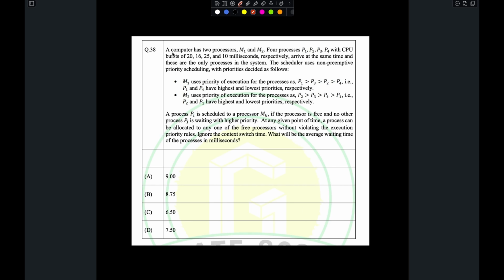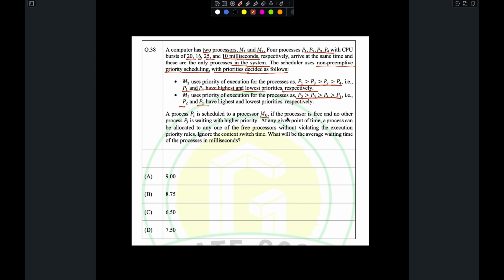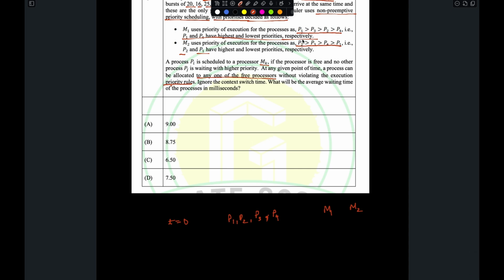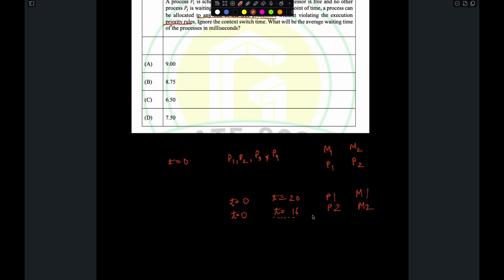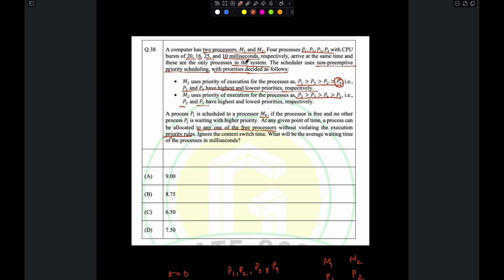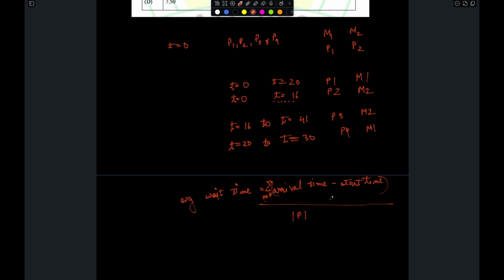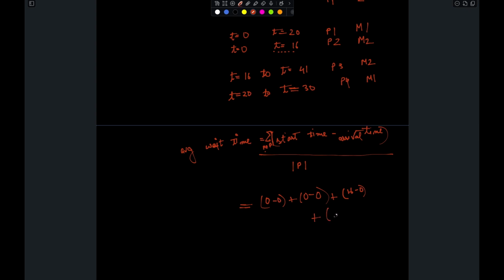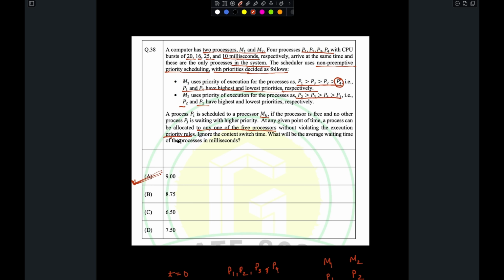Q38 GATE 2025: A computer has two processors, 𝑀1 and 𝑀2. Four processes 𝑃1, 𝑃2, 𝑃3, 𝑃4 with CPUburst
GATE 2025 Operating Systems Question 38 Explained | Multiprocessor Scheduling & Waiting Time

In this video, I solve and explain Question 38 from GATE 2025 Operating Systems step-by-step with complete intuition.

We analyze:

Multiprocessor scheduling
Non-preemptive priority scheduling
Waiting time calculation
Process allocation across multiple processors
Priority rules in scheduling

The question involves two processors with different priority orders, making it a very interesting scheduling problem that tests conceptual understanding rather than rote memorization.

Topics covered:

CPU scheduling
Waiting time
Multiprocessor systems
Non-preemptive scheduling
Priority scheduling
Process execution timelines

If you're preparing for:

GATE CSE
Operating Systems exams
Placements & interviews
OS fundamentals

this video will help strengthen your scheduling concepts and problem-solving intuition.